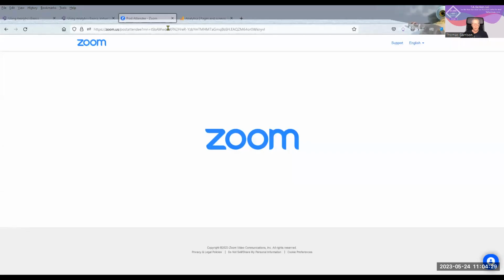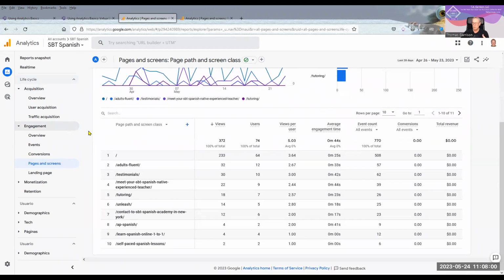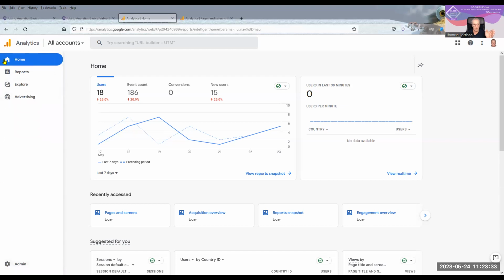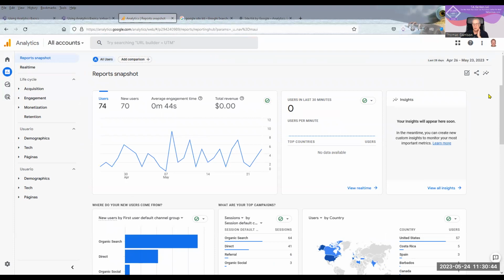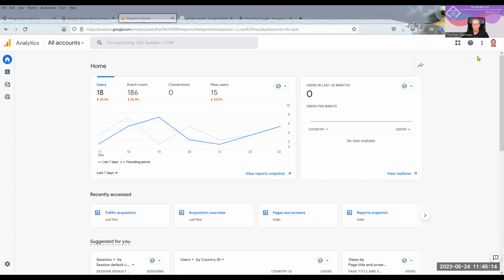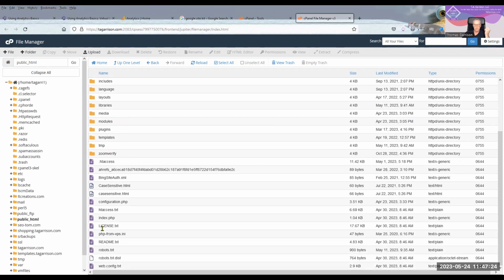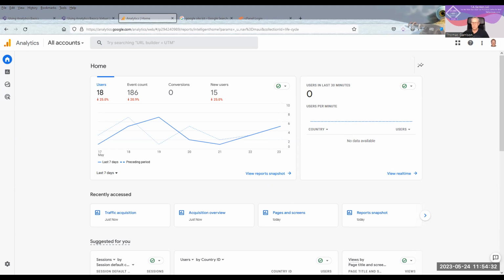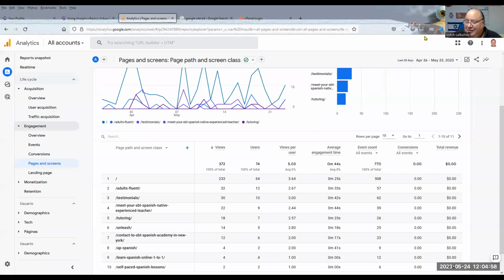Learn Analytics Basics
If you haven't accessed your Google Analytics because you didn't know how to read the information, watch this meeting and learn how to access your analytics and what areas mean the most to you in the beginning. Understanding how to know "which" pages have traffic and what it means to you, as well as what to know before you make changes to any page.